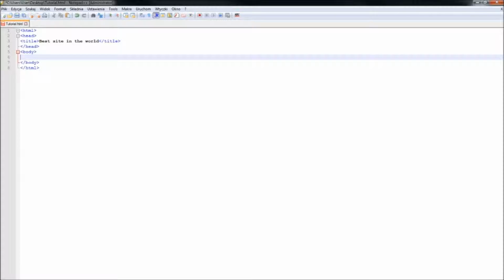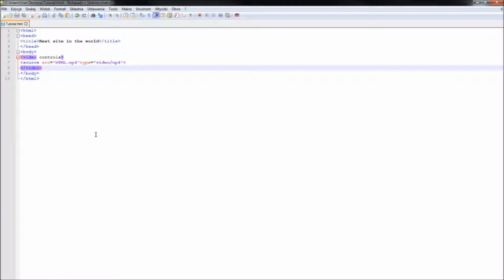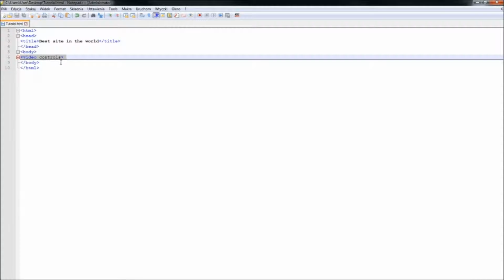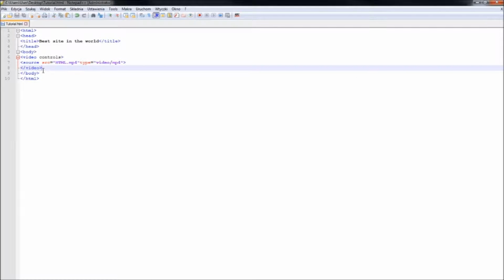HTML Tutorial #3 Multimedia (13+)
At this video you will learn:

Making Links

Making Audio on site

Making Films on site

Making Pictures on site

P.S
At the end of the video i sound quite like this guy from Daily dose of Internet :-)